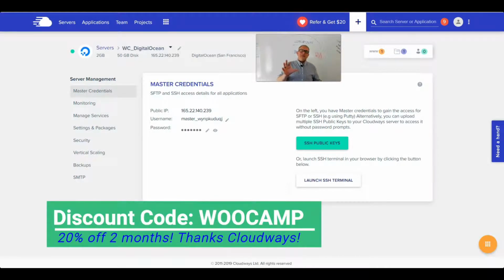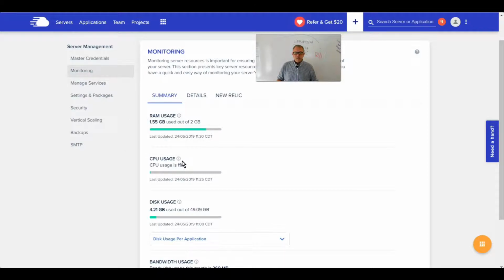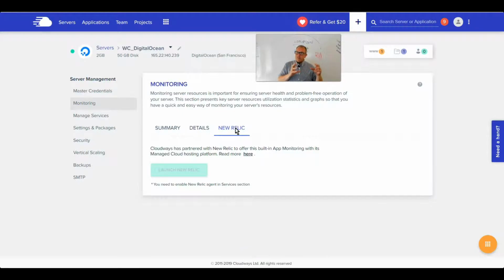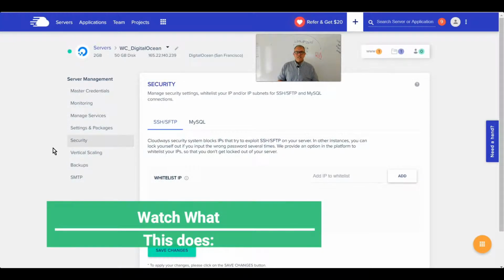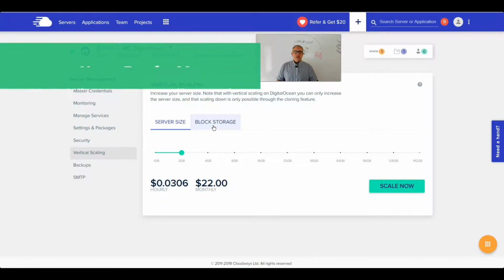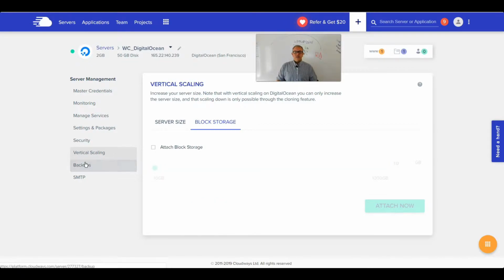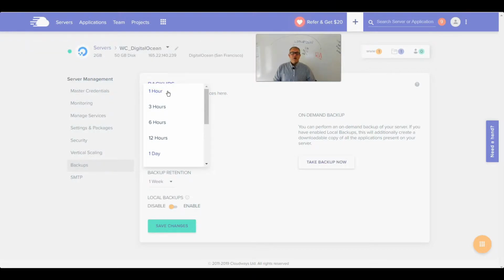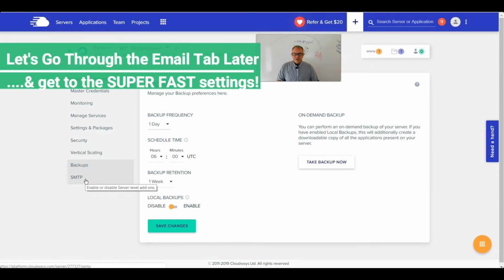Cloudways WooCommerce Hosting Step 2